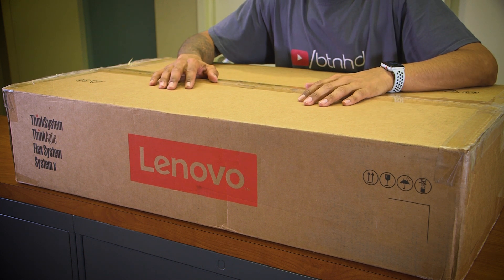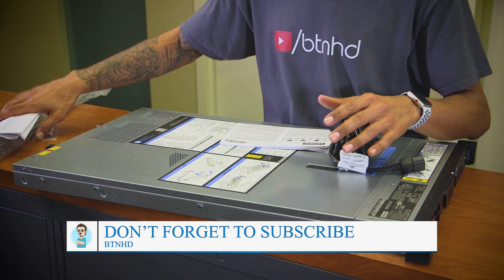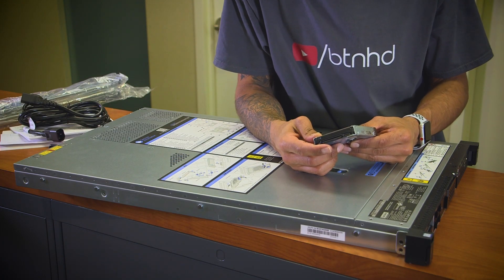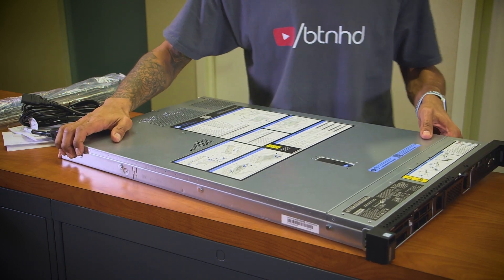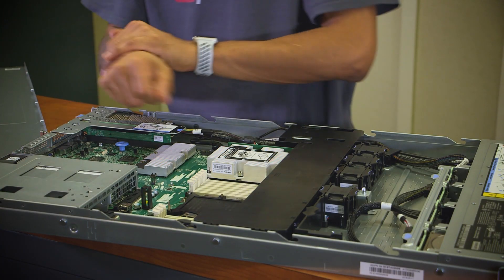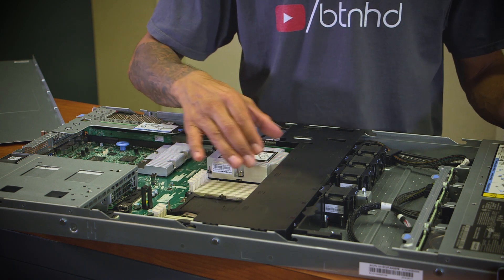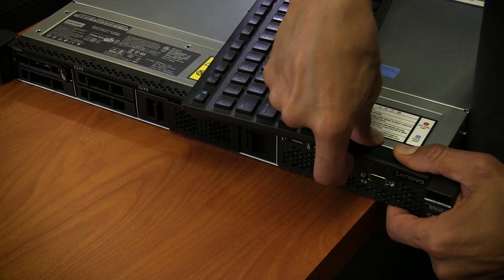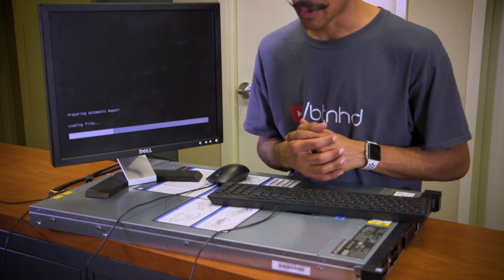Lenovo ThinkSystem SR530 Server Unboxing | Windows Server 2019 Lab Setup Plans!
This week we have the Lenovo ThinkSystem SR530 Server. Lenovo ThinkSystem SR530 is an ideal Windows rack server for small businesses up to large enterprises that need industry-leading reliability, management, and security, as well as cost-optimized performance and flexibility for future growth. Designed to handle a wide range of workloads, such as IT infrastructure, collaboration, and entry cloud, it can be the foundation of your online business. ThinkSystem SR530 offers numerous features to increase performance and flexibility. SR530 offers a balance of performance, capacity and value.